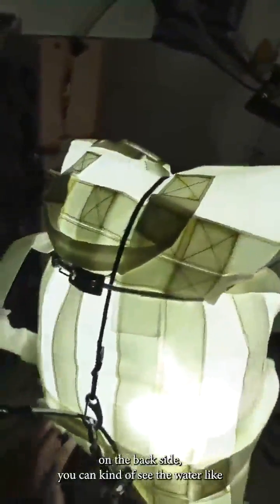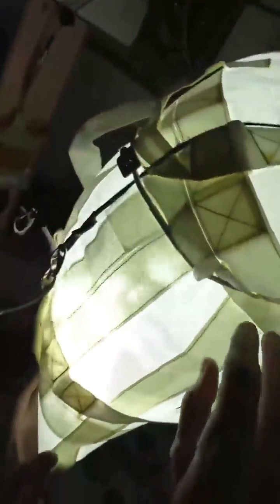Watch an astronaut degas a water bag in space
Prior to being added to the International Space Station's storage system, water bags are degassed to reduce clogging.

Credit: NASA